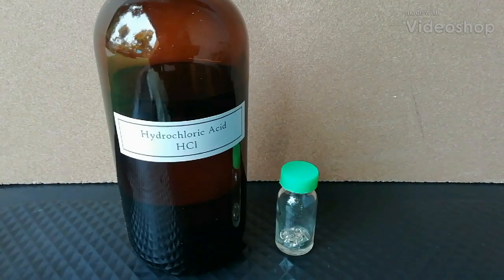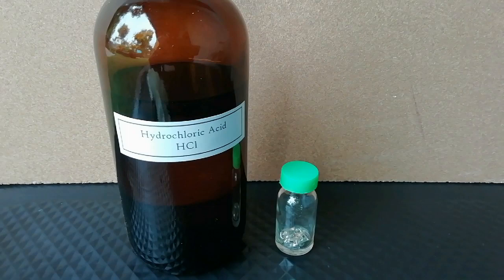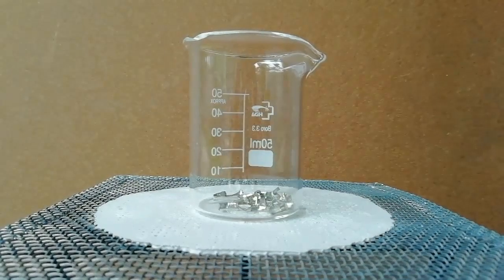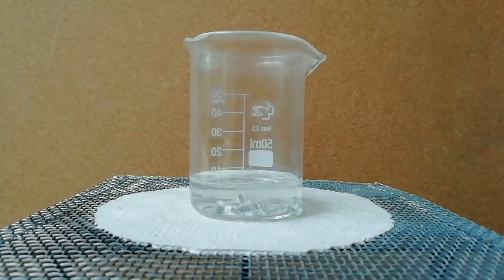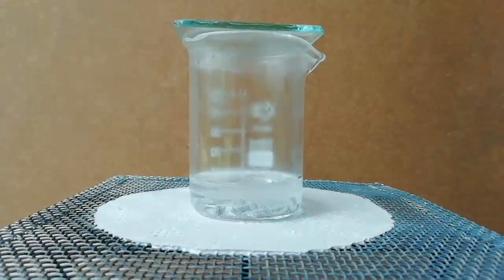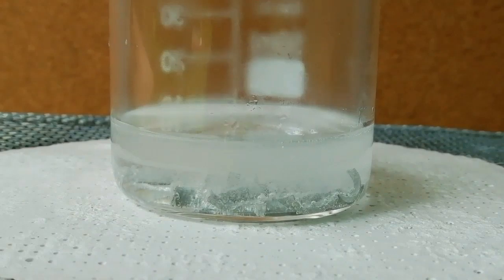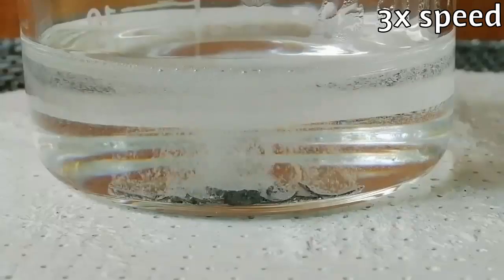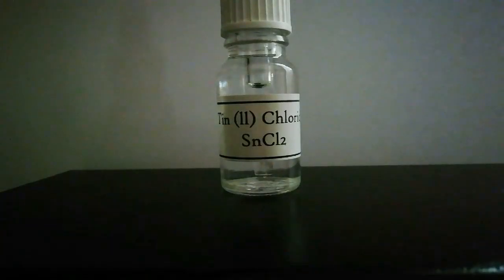How to make stannous chloride ( Tin chloride )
Stannous Chloride ; Also known as Tin (ll) chloride. High hygroscopic  compound. Tin(II) chloride is a white crystalline solid. It forms a stable dihydrate, but aqueous solutions tend to undergo hydrolysis, particularly if hot. SnCl₂ is widely used as a reducing agent, and in electrolytic baths for tin-plating.

Warning !

Hydrochloric acid is corrosive. Must wear safety equipment when handling  hydrochloric acid.( lab coat, gloves, safety glasses).
This video shows how to make stannous chloride from tin metal. Tin chloride making process is very simple one, by reacting tin metal with hydrochloric acid. Because of slow reactivity of tin metal, this reaction is happened very slowly. Therefore the mixture is heated with bunsen burner or spirit lamp.

Sn(s)  +  2HCl(conc)     =   SnCl2(aq)   + H2(g)
In my case it took 60 minutes to complete the reaction.

Coming up videos..
Tin dendrite - complete guide
Nickel DMG preparation
Identify gold, platinum, palladium by using tin chloride